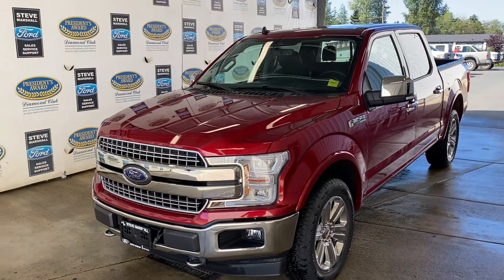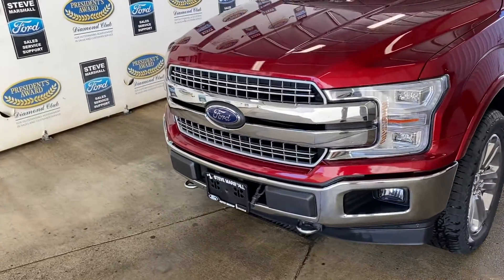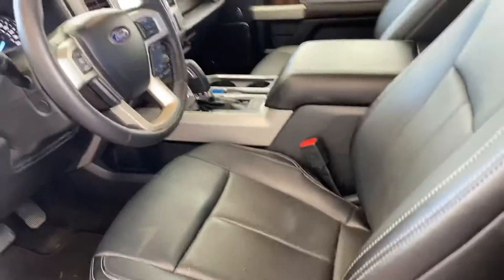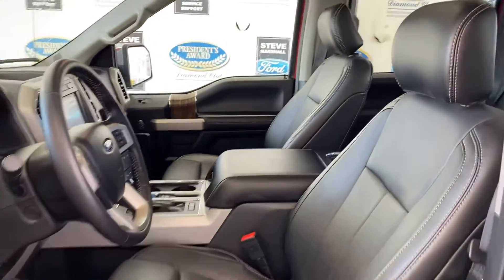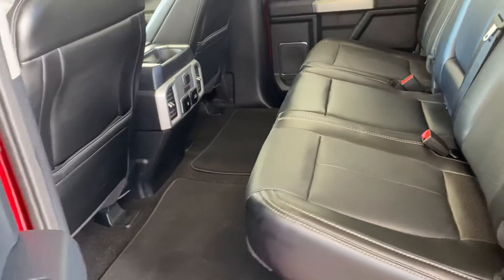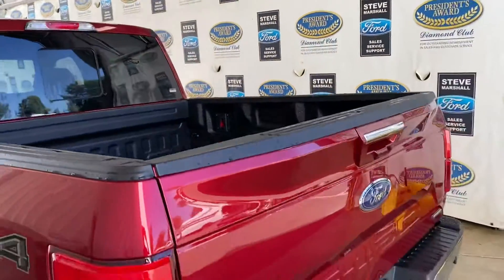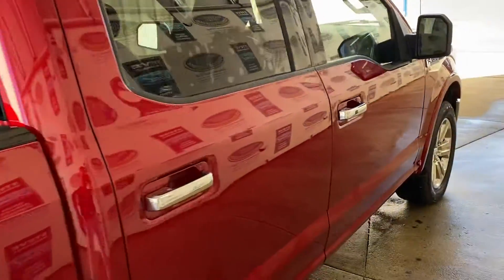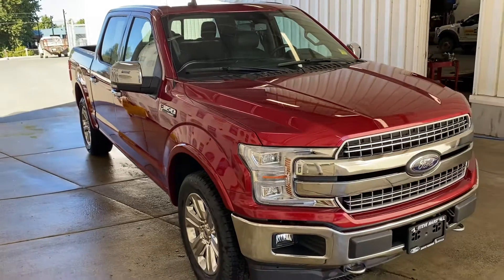2019 F-150 Lariat 2.7 EcoBoost